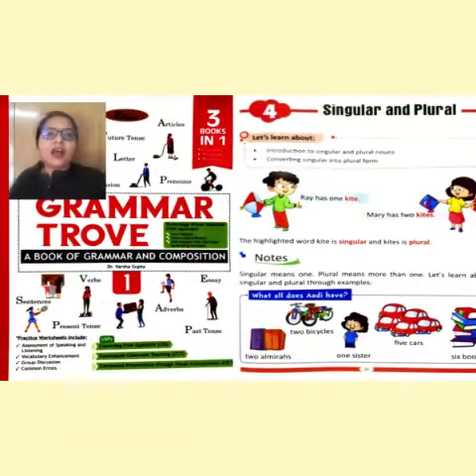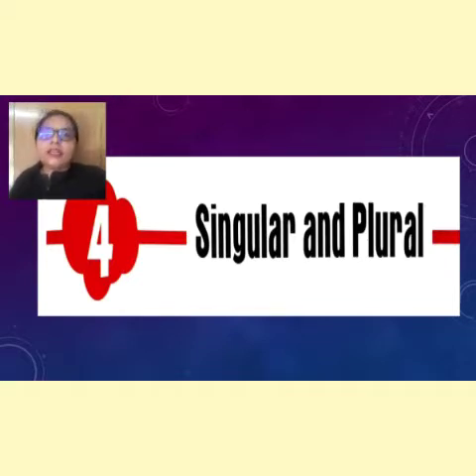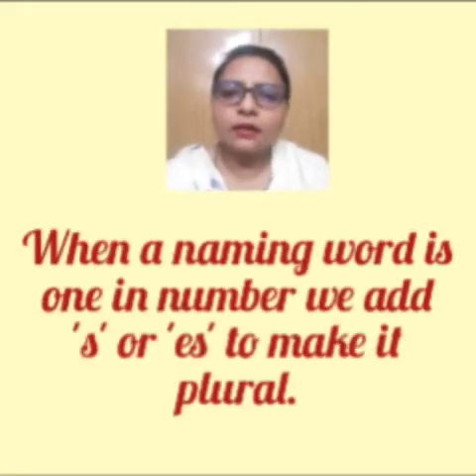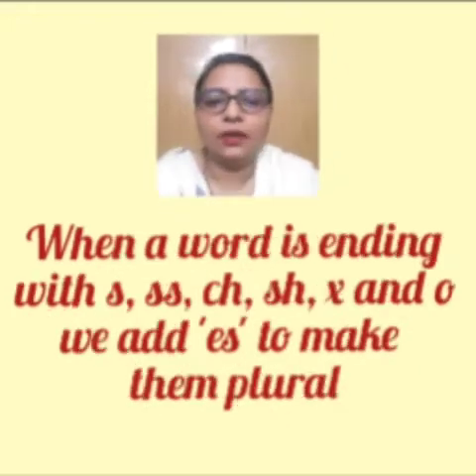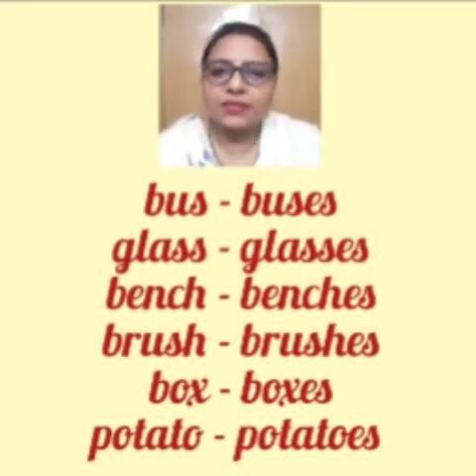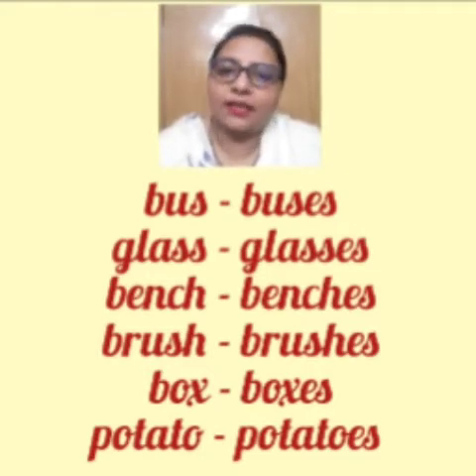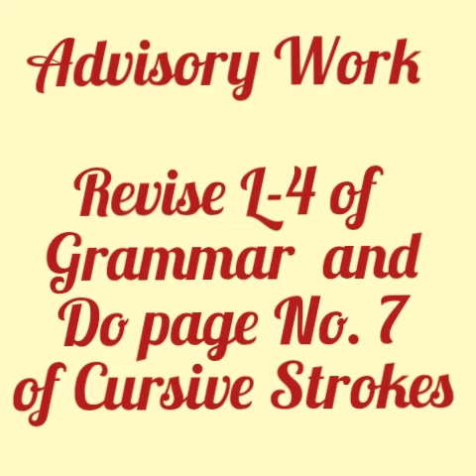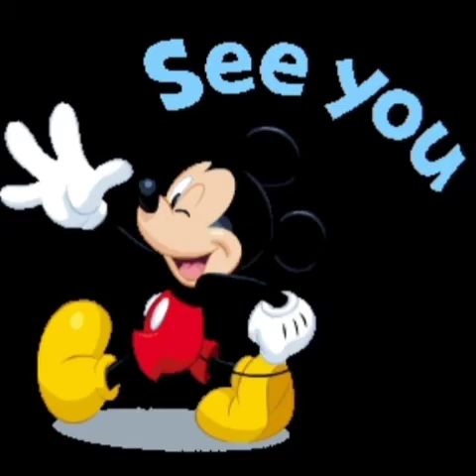31.5.21 Class-1 English Grammar L-4(Part-1)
Activity, Explanation and Cursive Writing